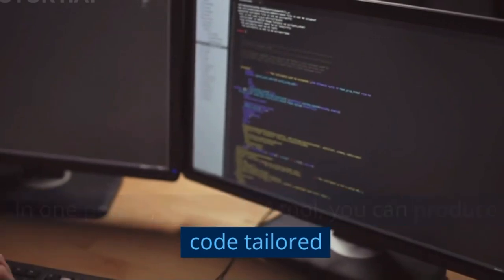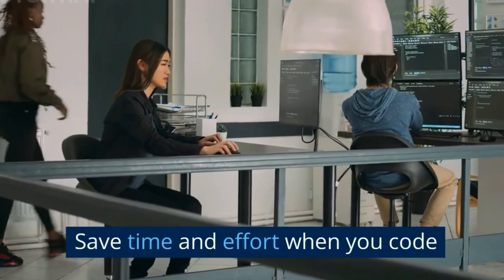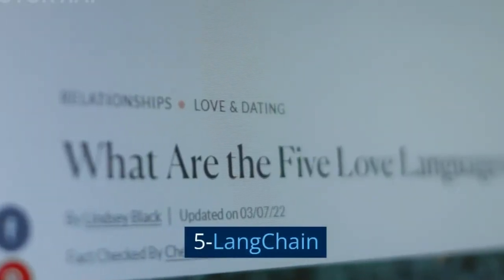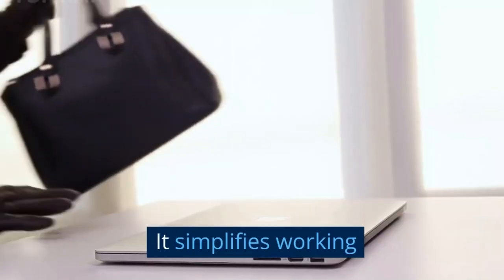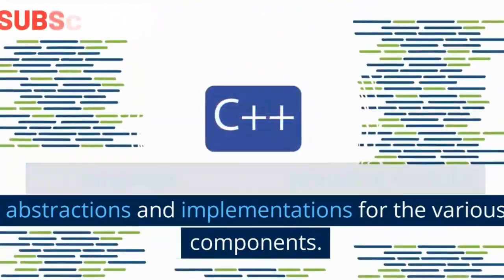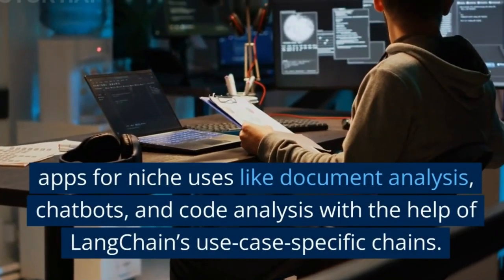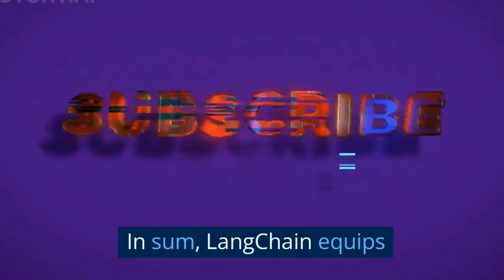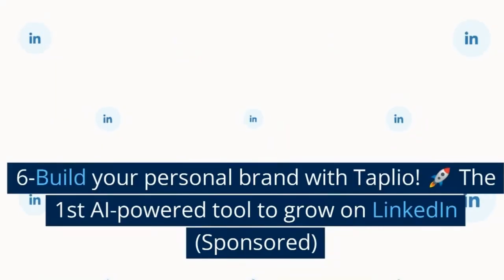Top 10 AI Tools Every Developer Should Know in 2023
Discover a compilation of the top AI tools for developers in 2023. From real-time transcription with Otter AI to enhanced writing with Notion AI, these tools revolutionize coding, data privacy, language models, personal branding, and more. Explore the innovation of Gretel.ai in synthetic data generation and Pieces for streamlined code management. LangChain simplifies language model integration, while Taplio enhances personal branding. Craft custom AI agents with AgentGPT and efficiently handle bug reporting using Jam. Create professional presentations effortlessly with Decktopus AI, and simplify academic paper analysis with ChatPDF. Stay at the forefront of development with these powerful AI-driven solutions."